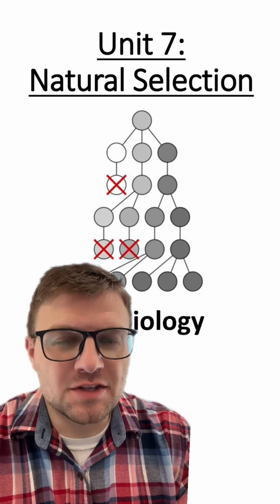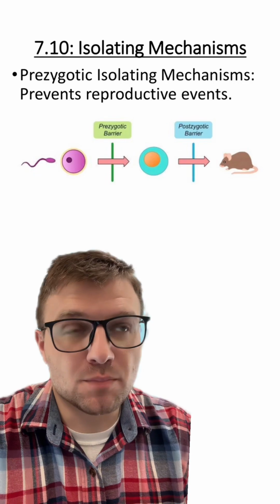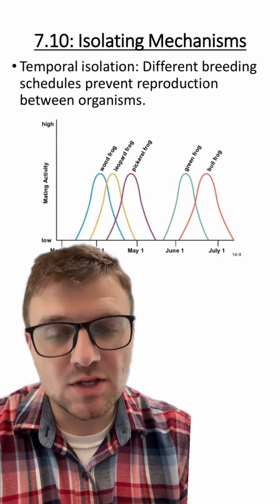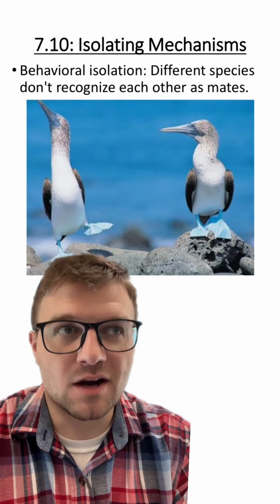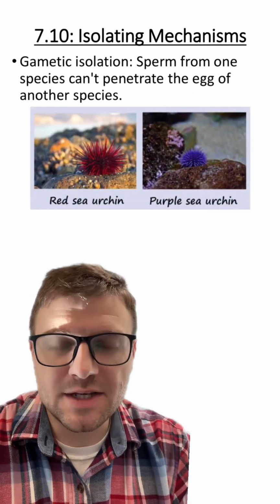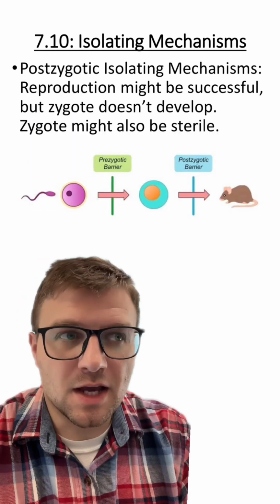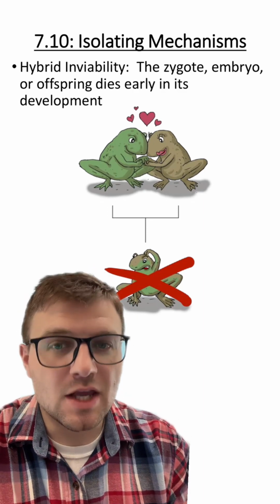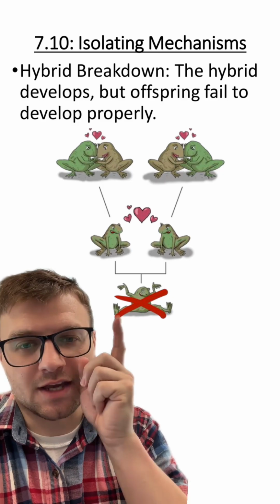Unit 7.10: Isolating Mechanisms